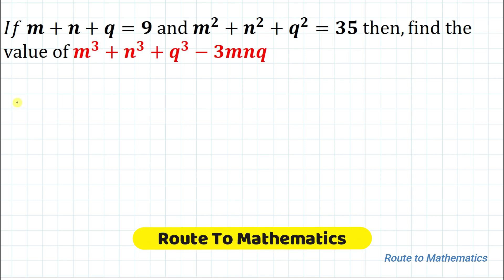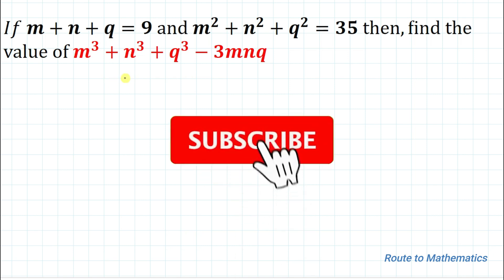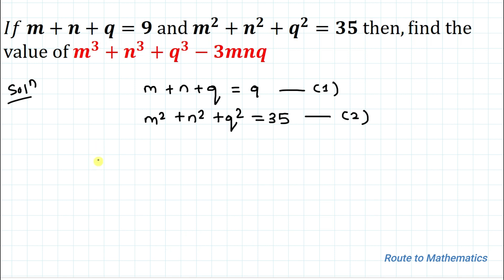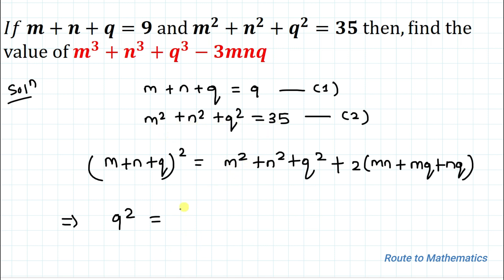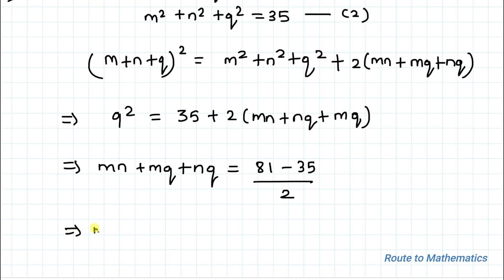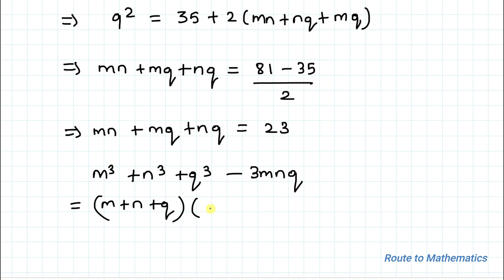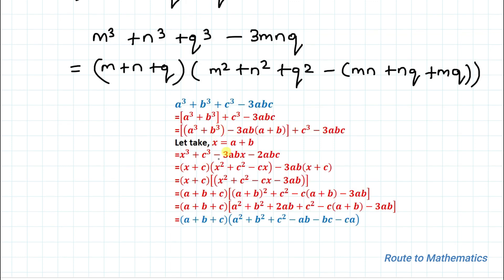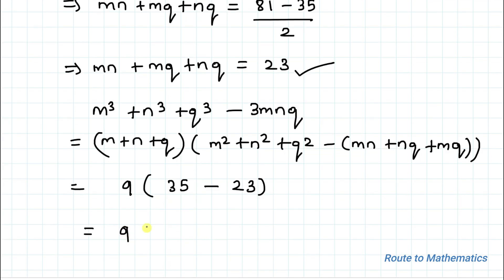Can You Solve This System of Equation | A Nice Algebra Problem